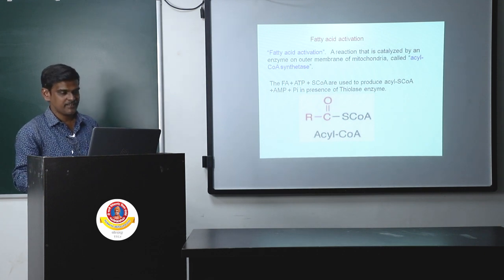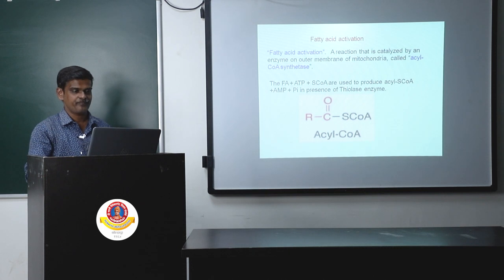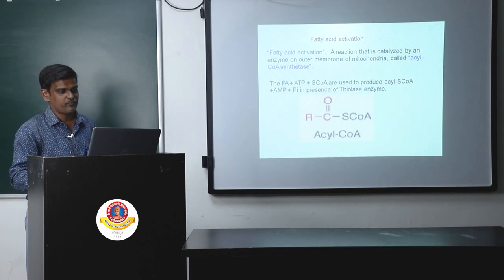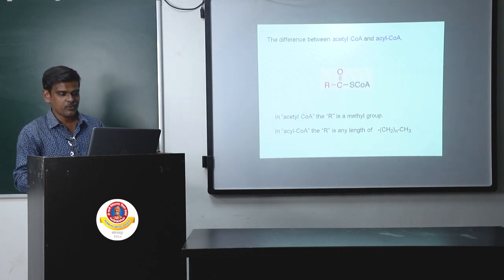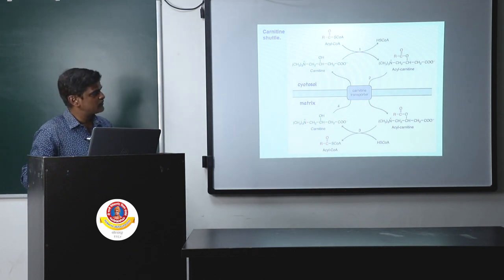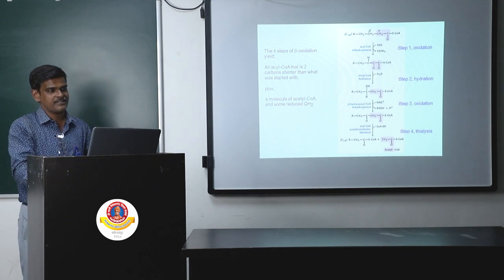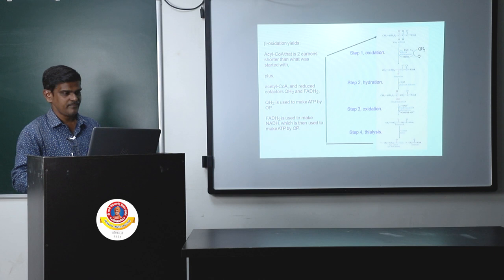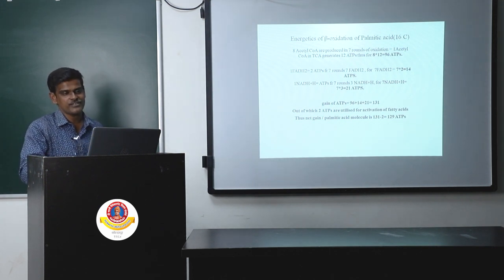S G Kulkarni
Beta oxidation of Fatty acid- Biochemistry